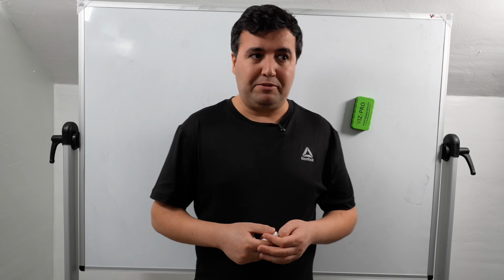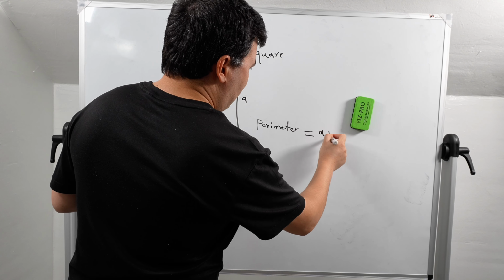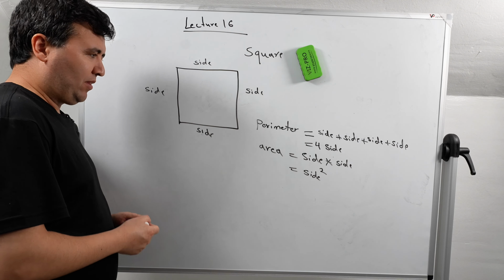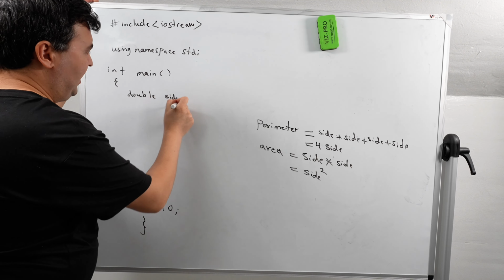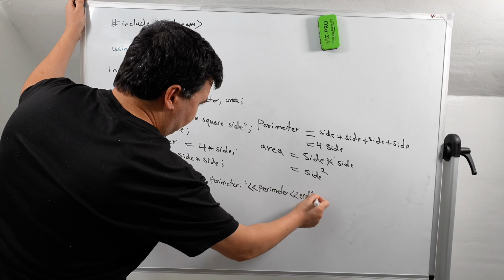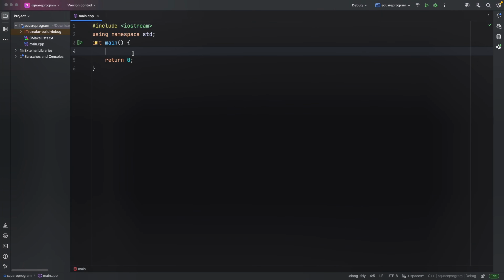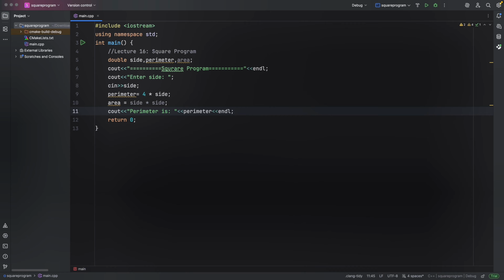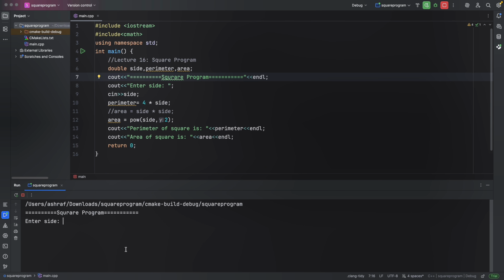C++ Lecture 16: How to Calculate Area and Perimeter of Square in C++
Welcome to Lecture 16 of my Complete C++ Programming Course!
In this video, we learn how to calculate the Area and Perimeter of a Square using C++ with a simple and beginner-friendly approach.
This lecture is ideal for beginners who are learning basic input, output, variables, and mathematical formulas in C++.

What You Will Learn in This Lecture:
✔ Formula for area of a square
✔ Formula for perimeter of a square
✔ Taking user input in C++
✔ Writing a complete C++ program
✔ Step-by-step code explanation
✔ Beginner-friendly logic

📘 Topics Covered:
Area of square in C++
Perimeter of square in C++
Using variables and input
Simple mathematical calculations in C++

Follow this playlist to learn C++ from scratch step by step.